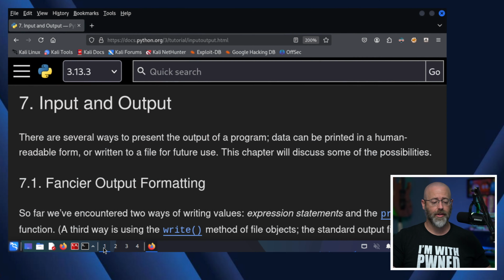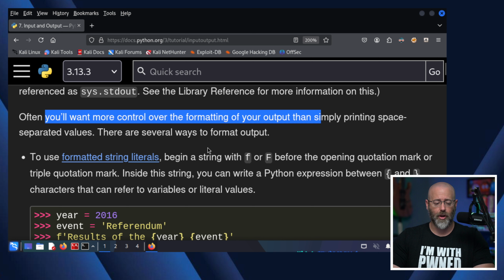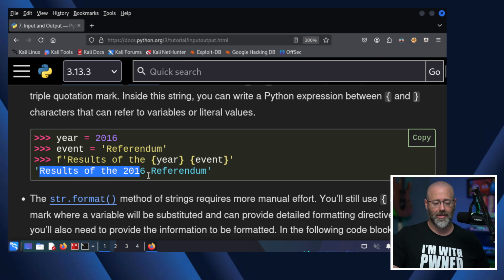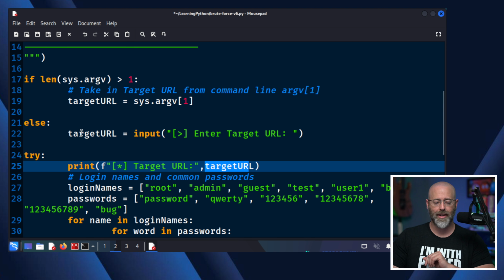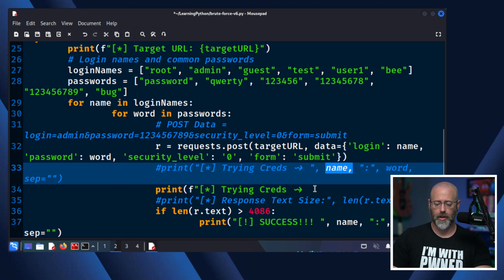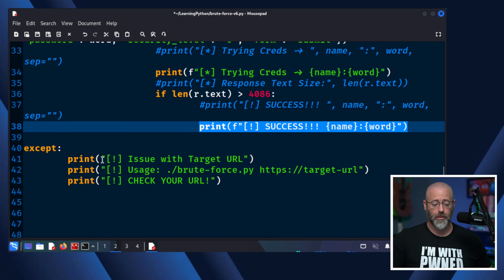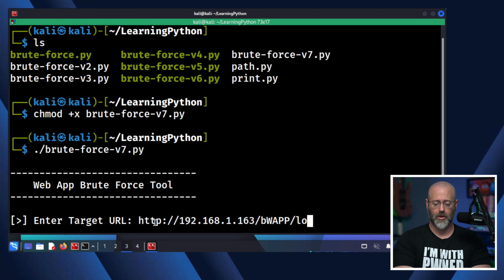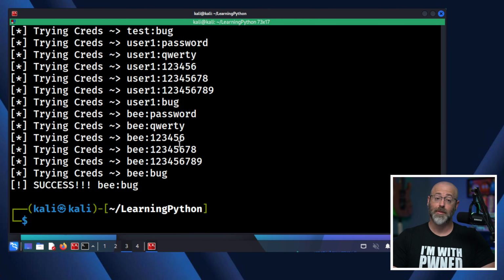Learn Python: Ep.9 - F-Strings for Better Output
As our Python script grows in scope and complexity, we'll need to discover better ways to refactor things we've already done.

In this episode, we'll learn how to use Format Strings, or f-strings, to clean up the way we are producing output from the script. This will prove to be very useful as we continue to expand our code and knowledge.